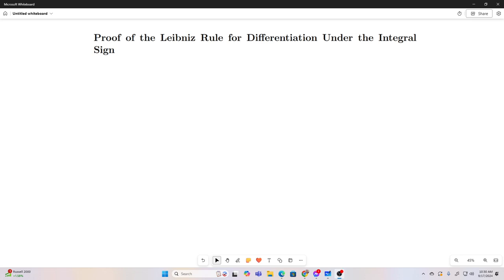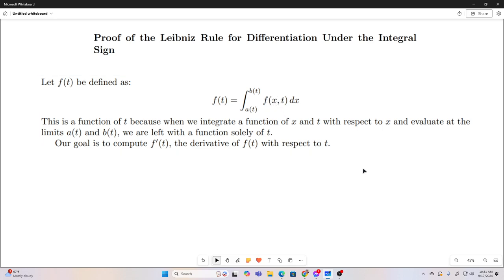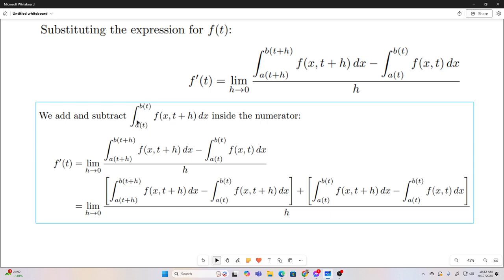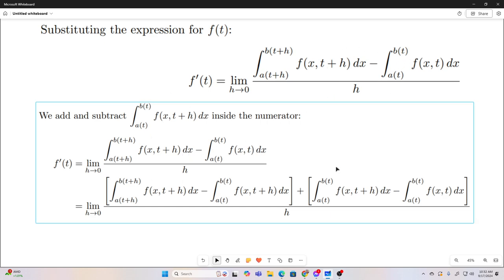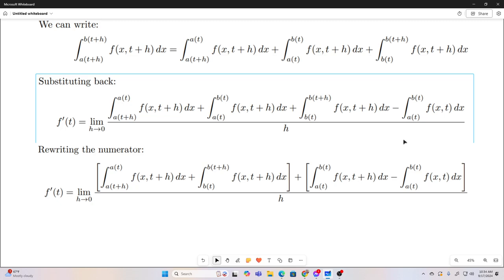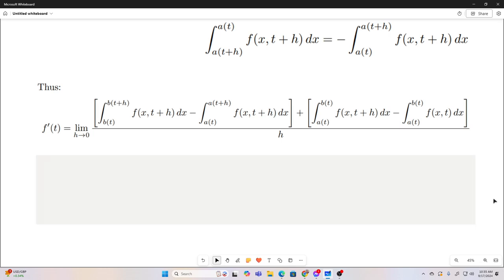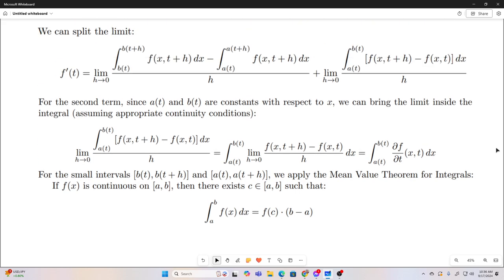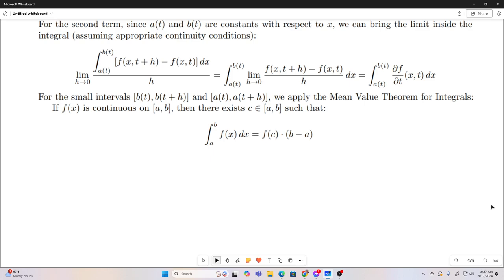Deriving the FULL Leibniz rule for differentiation under the integral sign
A step by step guide to the derivation of the Leibniz rule for differentiation under the integral sign.